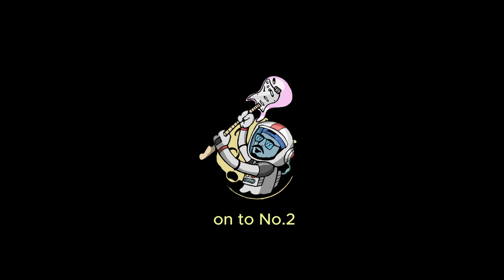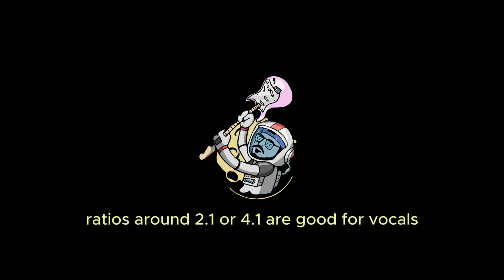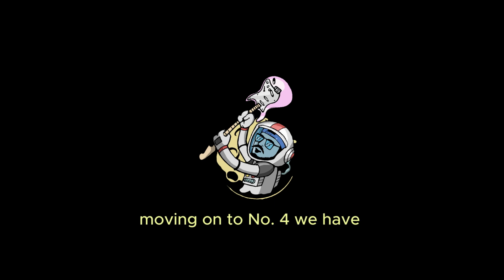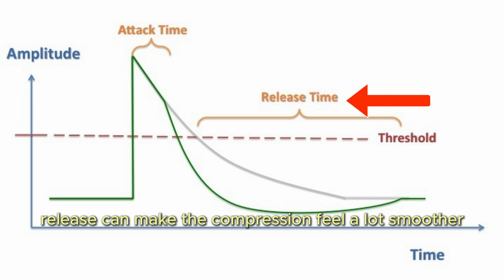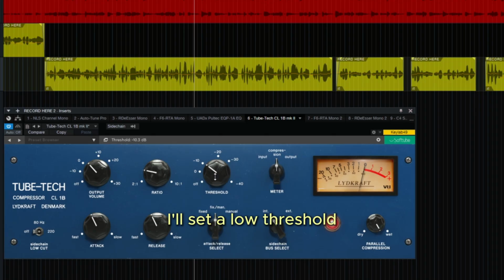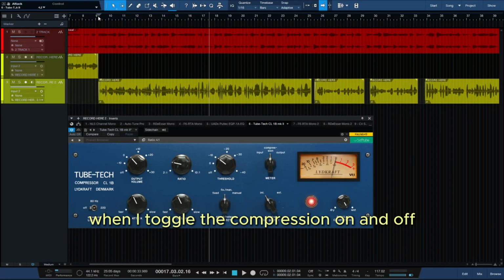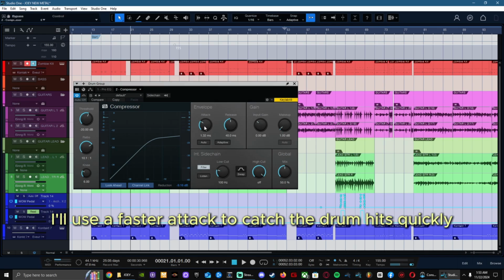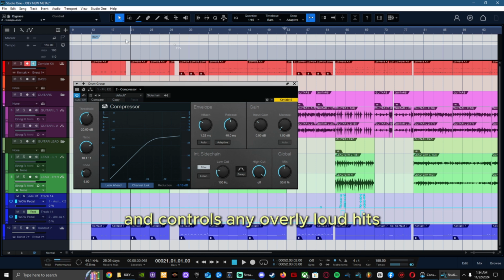Audio Compression Explained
Learn how to use audio compression like a pro! In this video, we’ll break down the fundamentals of audio compression, a key tool for controlling dynamics and improving the overall sound of your mixes. Whether you’re working on music production, podcasts, or any type of audio content, compression is essential.